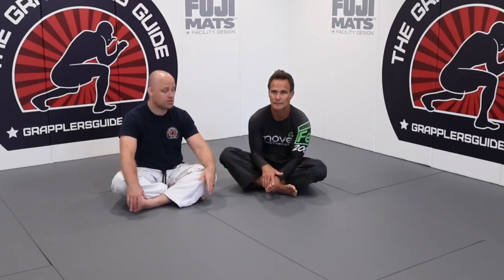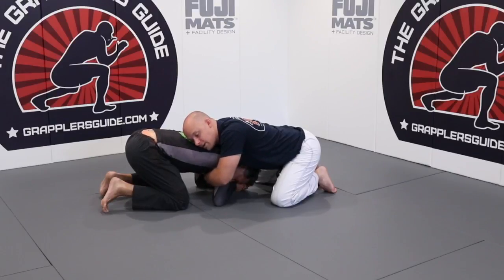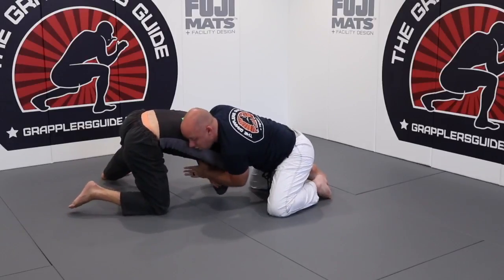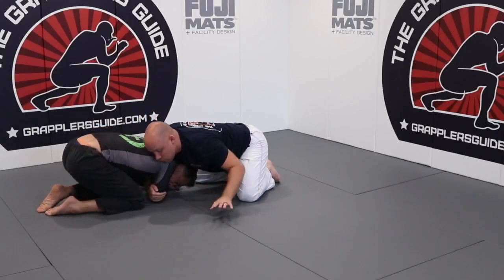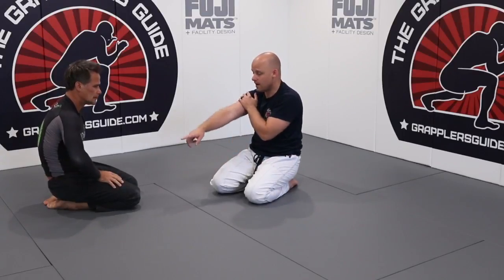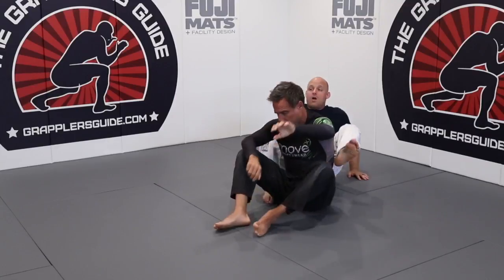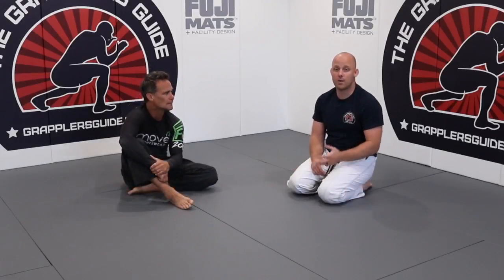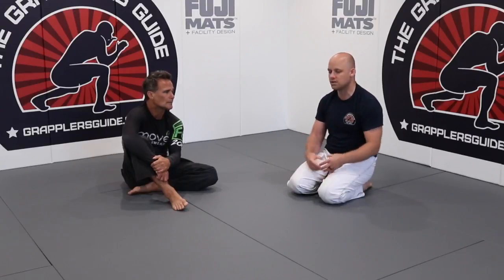Front Headlock Control Tips by Jason Scully